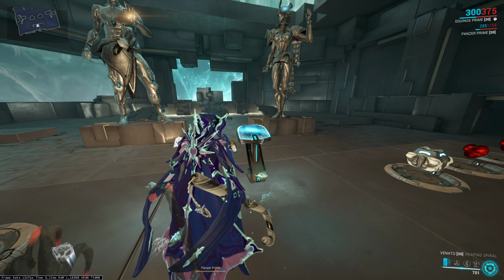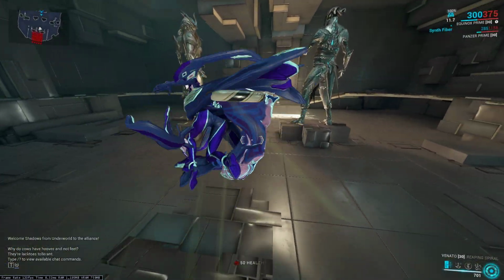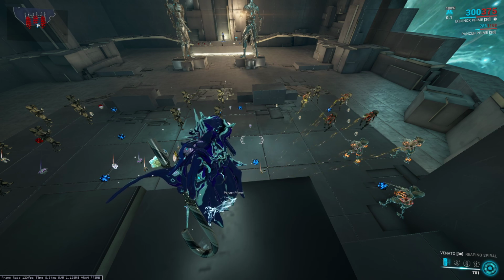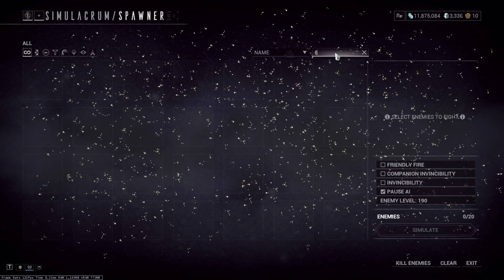How to make formations in the simulacrum